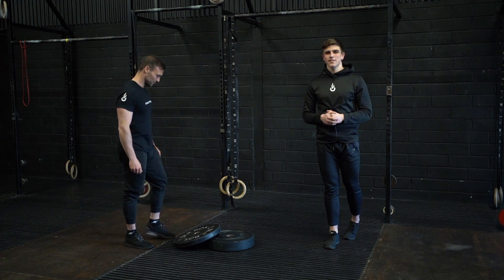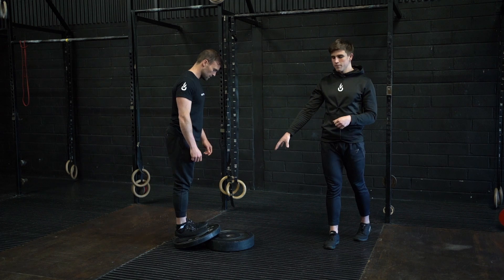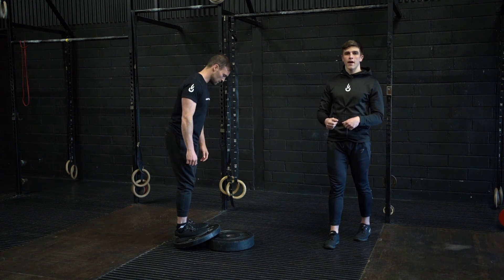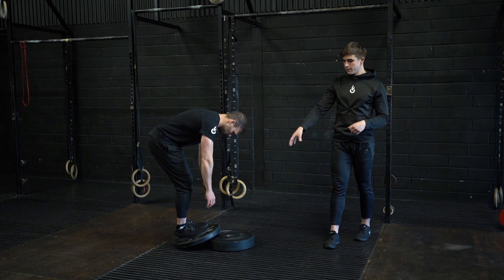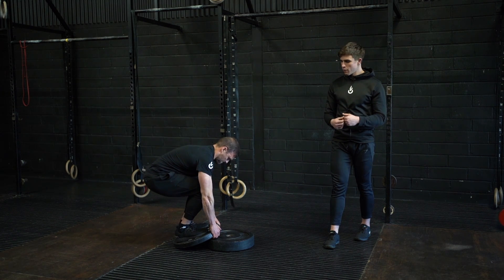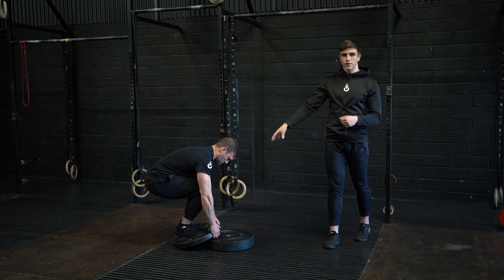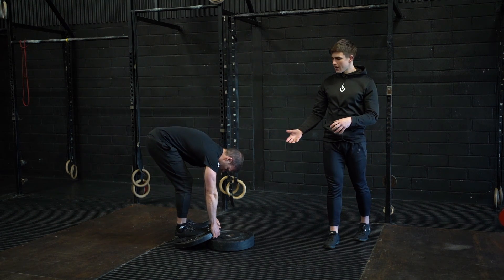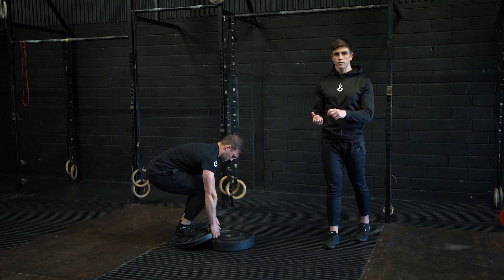Slant Board Leg Extension